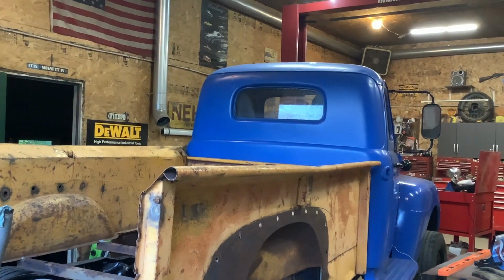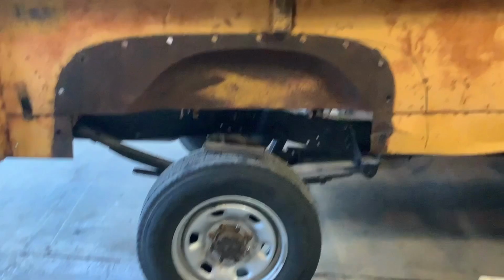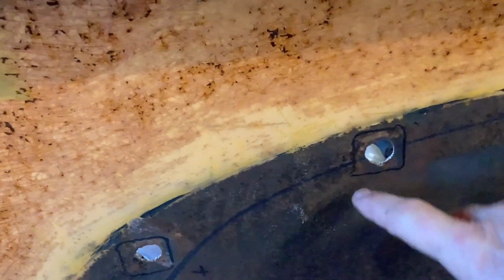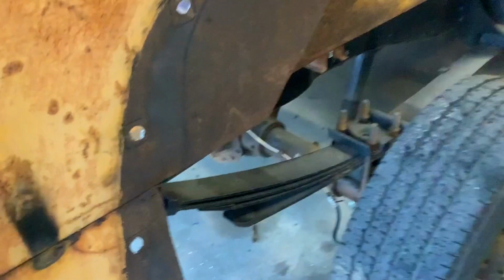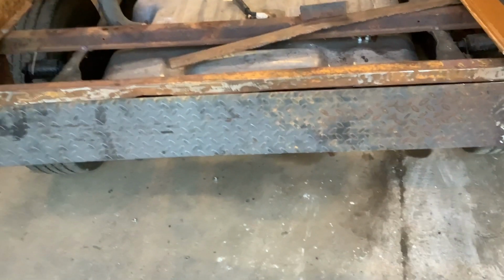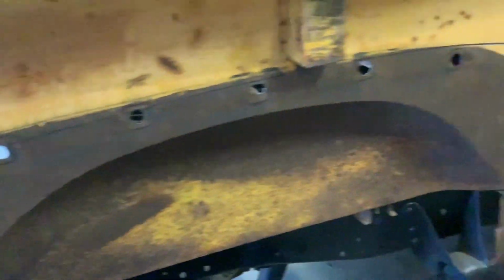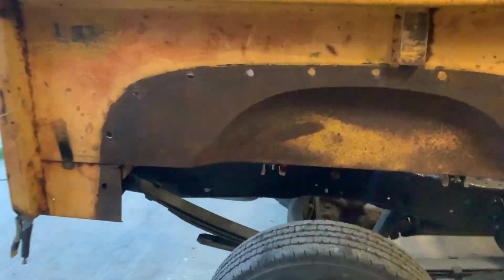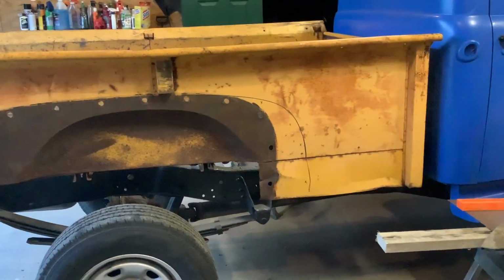Putting the long bed step side box on the 48 ford truck . Will it fit ?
Thanks for supporting my videos, more work on the 48 Ford F-1 Cummings engine swap . We’re not if it would fit , but Jordon had the day off and it was finally time to get on and mounted.